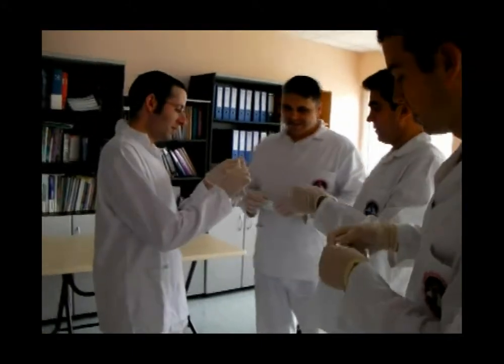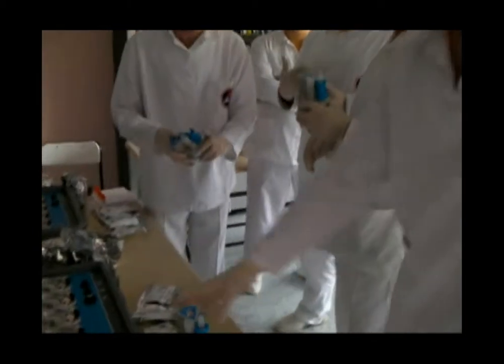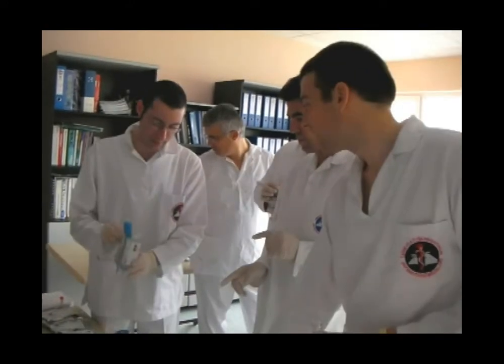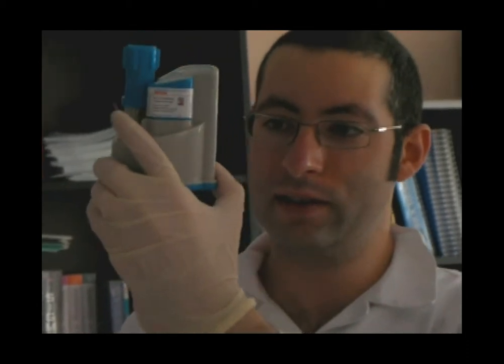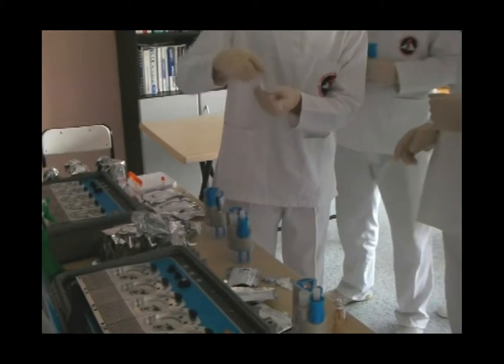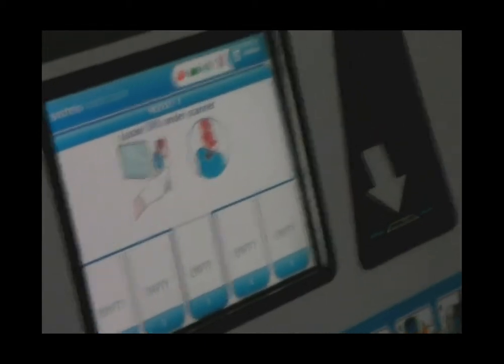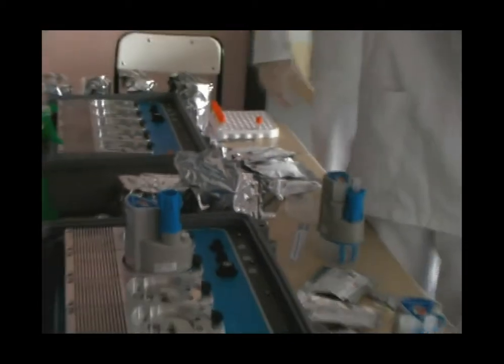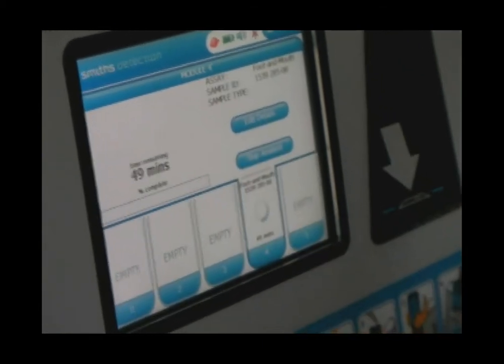How to use the Bio-seeq Portable Lab-Training. Full exercise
Bio-Seeq Portable Veterinary Diagnostics Laboratory training in Turkey, March 2009. Erzurum Veterinary Control and Research Institute, Turkey.